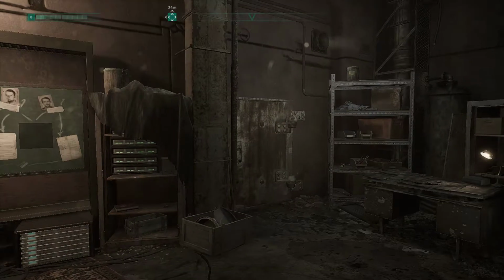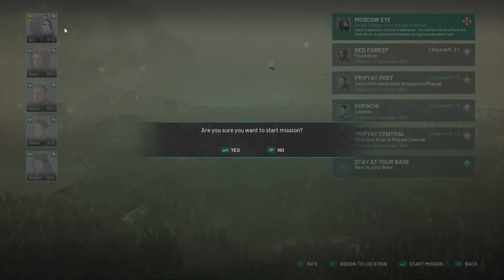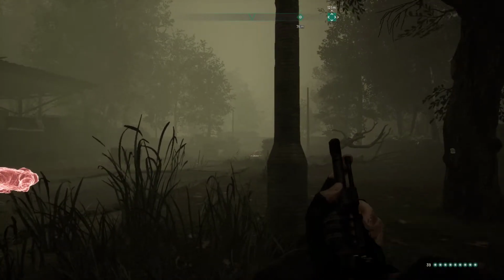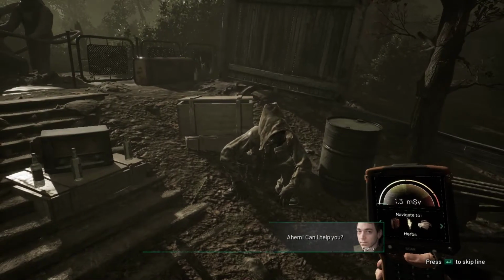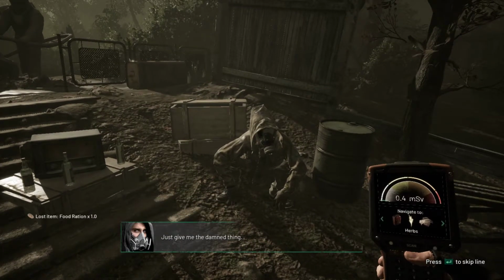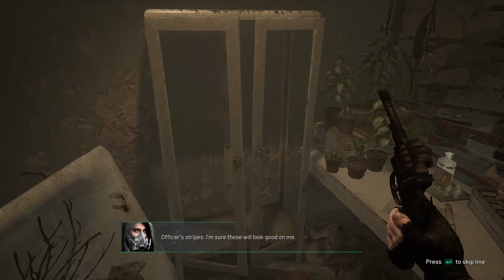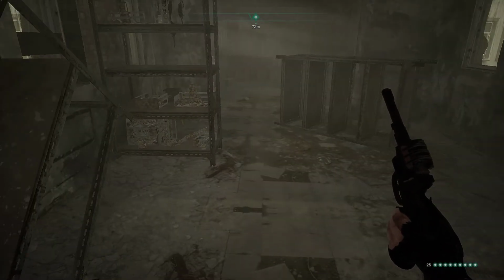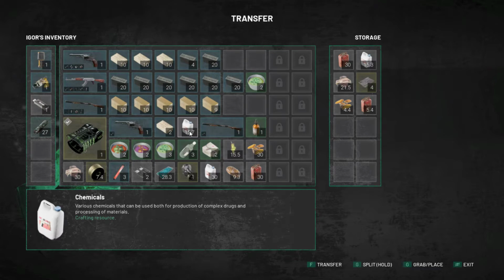Chernobylite (part 13) Hunter Went for a Walk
My system is a Nitro 5 with 8th gen I5 processor, 256 SSD, a GTX 1050Ti and 8 gigs of DDR4 ram. Video is recorded at 48fps with OBS onto a 2tb Seagate external drive at 1920x1080.

I am willyloman737 on STEAM and Peaches on DISCORD.